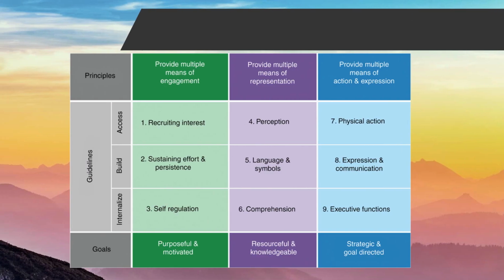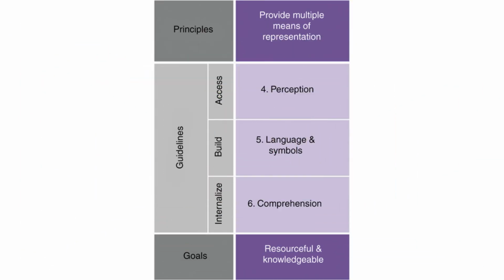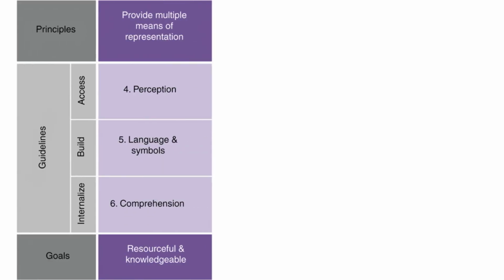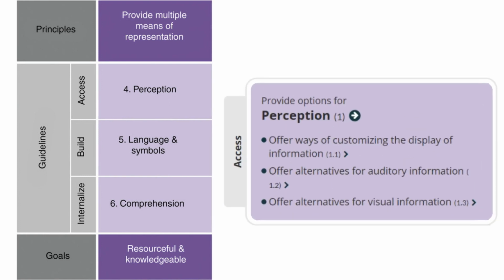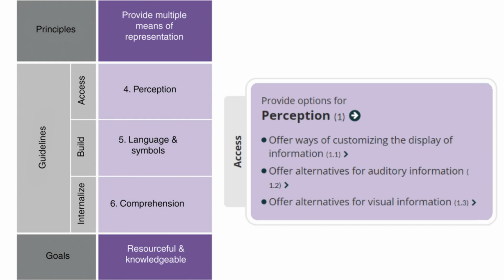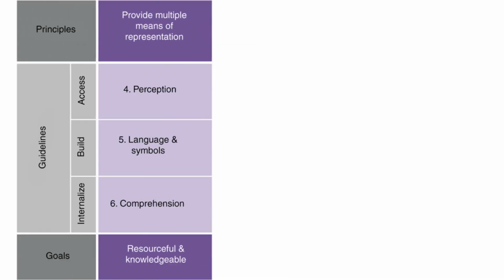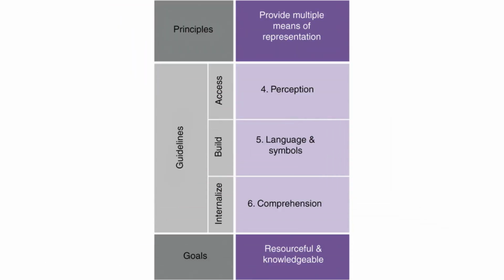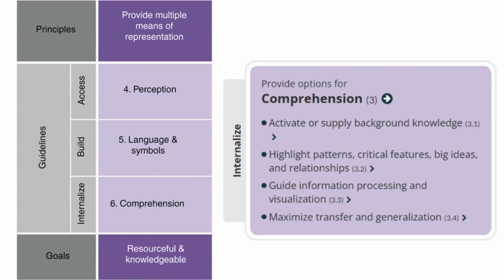Introduction to Multiple Means of Representation